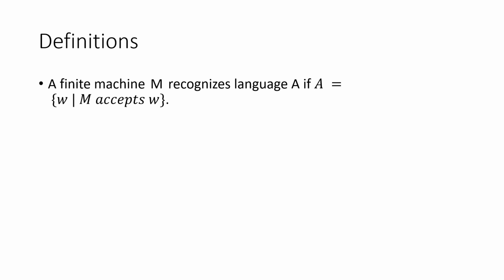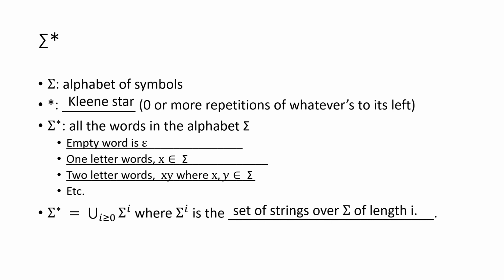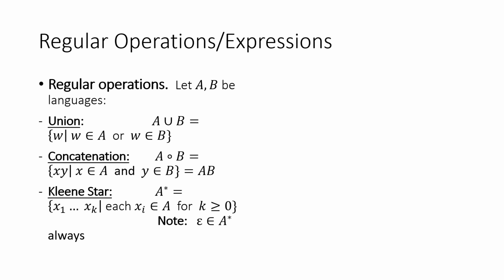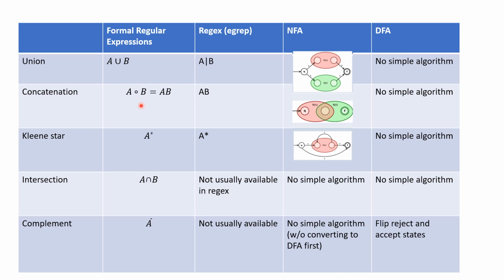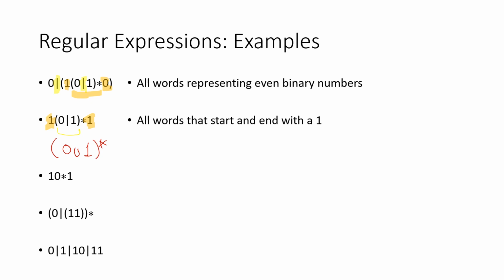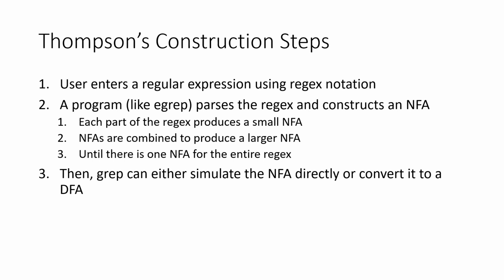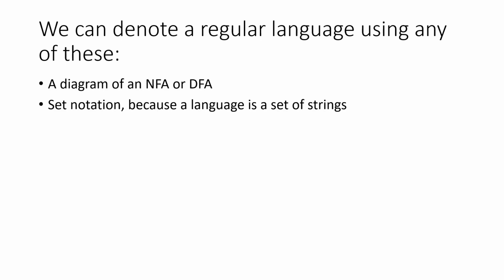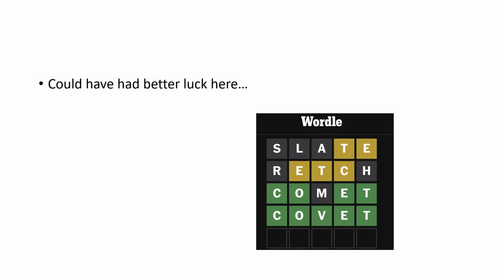Regular Expressions and Thompson's Construction